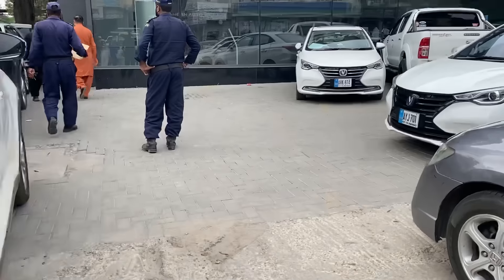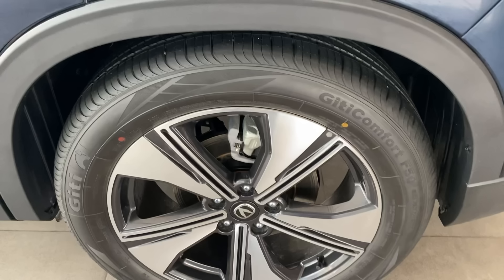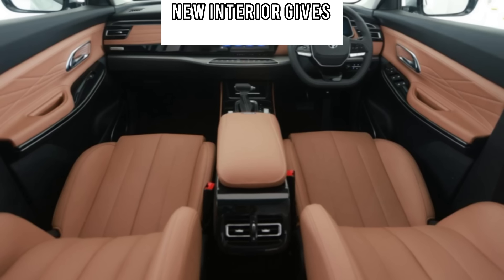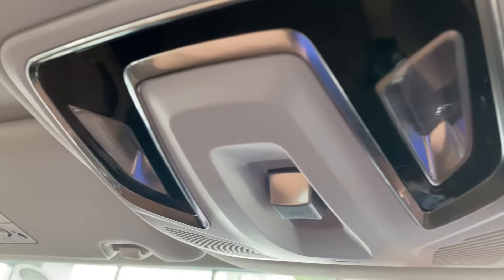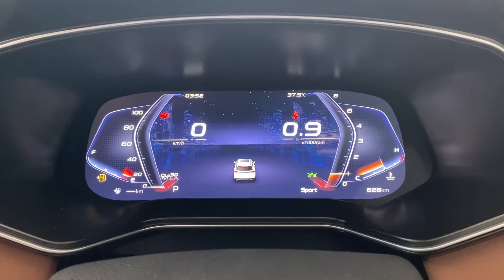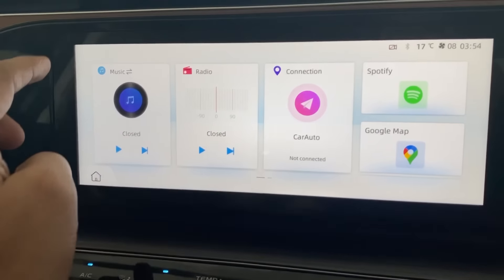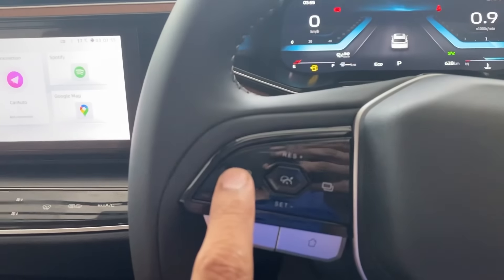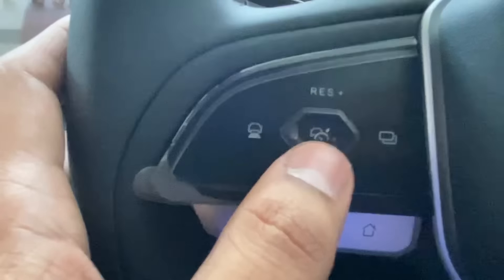Review first look of Changan Oshan X7 futuresense! New 7 seater facelift comparison with old variant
Latest update from Pakistani automotive industry. Facelift launch of Oshan X7 by Changan Pakistani. A new interesting addition of 7 seater in the futuresense variant. We’re bringing to the most reliable review.

Changan Oshan X7 FutureSense First Look: New 7-Seater Facelift vs. Old Variant Comparison

Welcome to our comprehensive review and first look at the Changan Oshan X7 FutureSense! In this video, we dive into the exciting updates of the new 7-seater facelift compared to its predecessor. Discover what's changed, what's improved, and how these updates enhance the driving experience and overall appeal of this versatile SUV. Whether you're considering an upgrade or simply curious about the latest in automotive innovation, join us as we explore the evolution of the Changan Oshan X7 FutureSense.